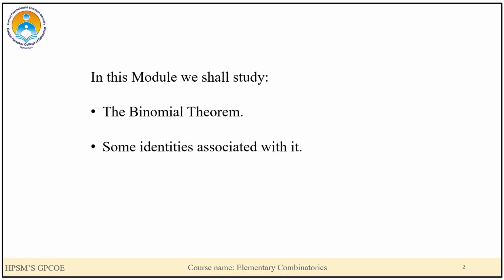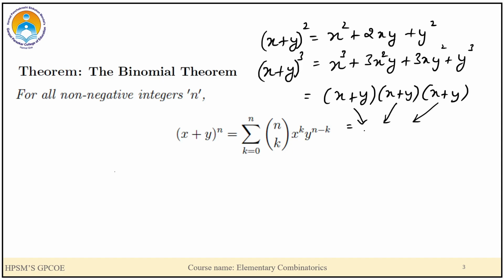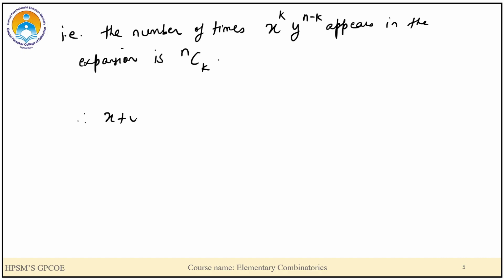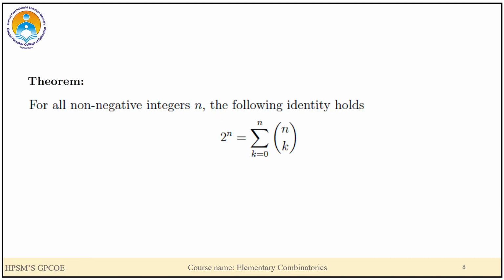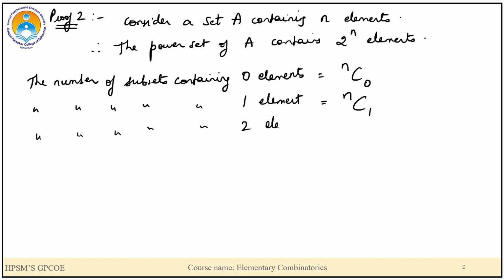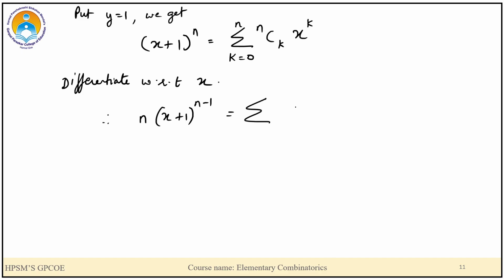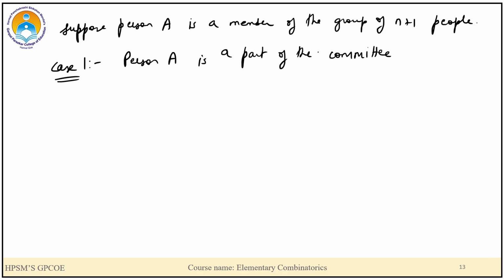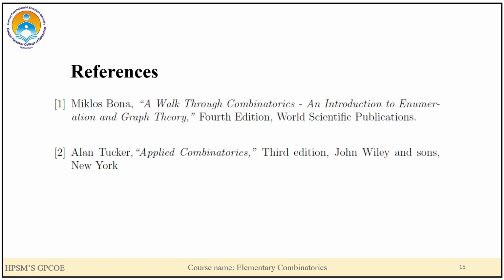Maths | Binomial Theorem Part 1